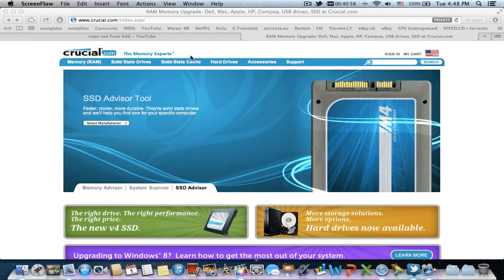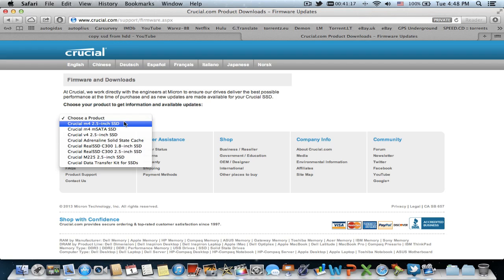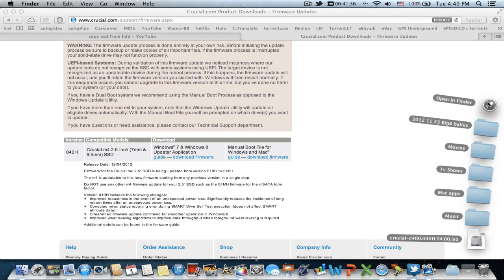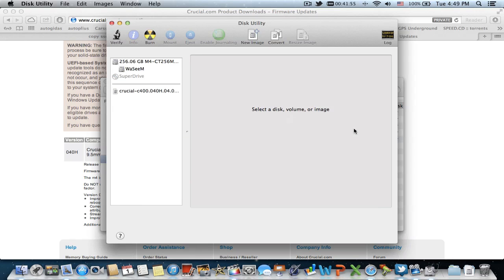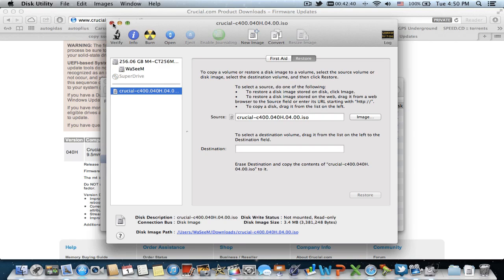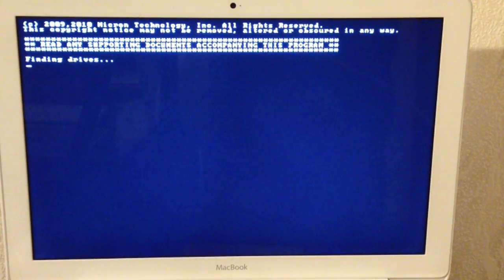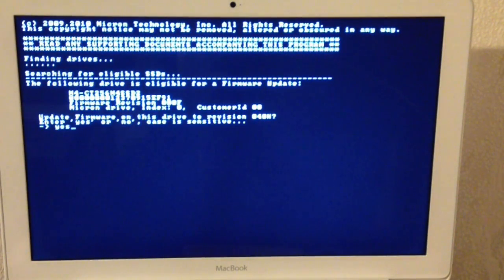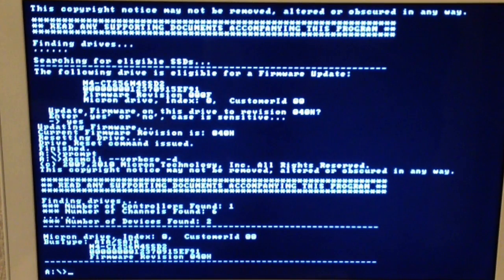How to Update Crucial Solid State Drives on Mac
Filmed with Kodak PlaySport ZX5 and ScreenFlow
Audio recorded with Zoom H1
Edited with Final Cut Pro X and Compressor